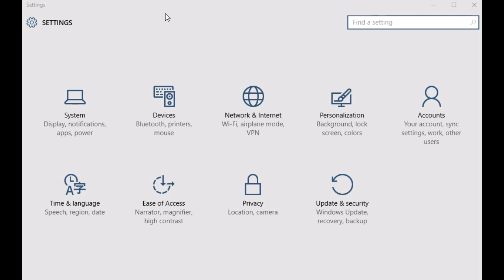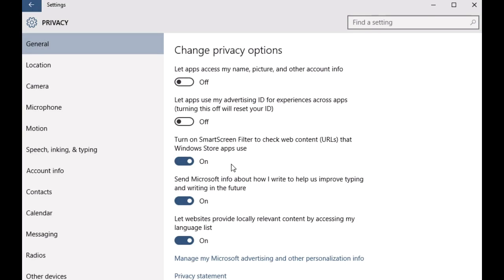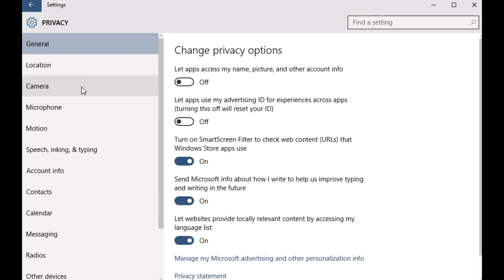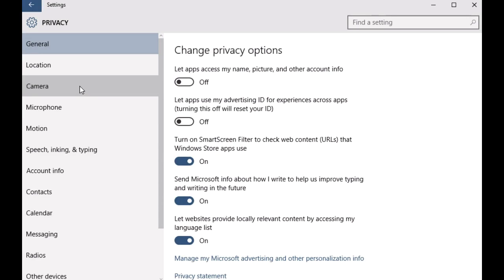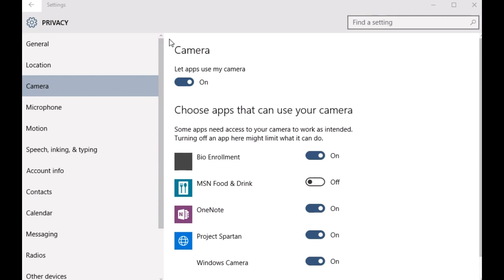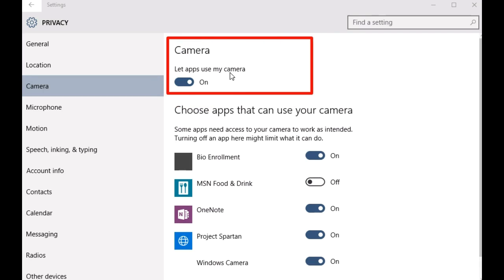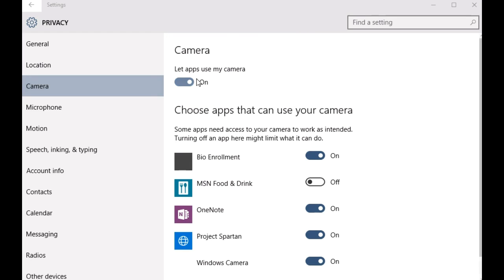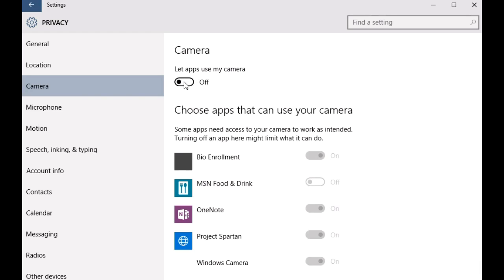How To Disable Webcam Access for Apps in Windows 10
This how-to video comes from your friends

This video explains how you can disable webcam access for modern apps in Windows 10. Due to their inherent nature, (some) modern apps require access to your device's webcam. However, if this is something that bothers you, you can easily prevent apps from accessing the webcam.